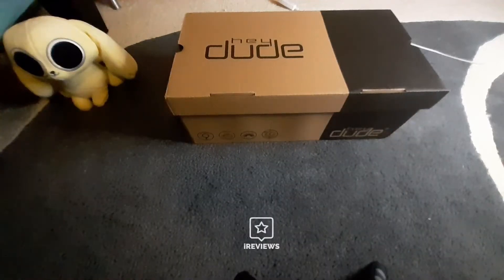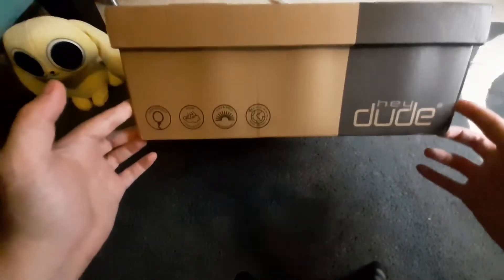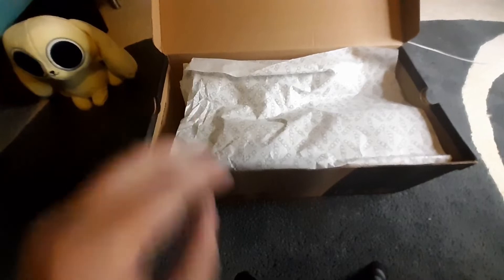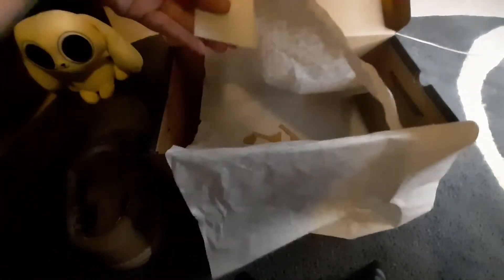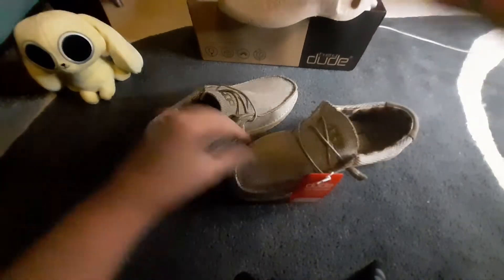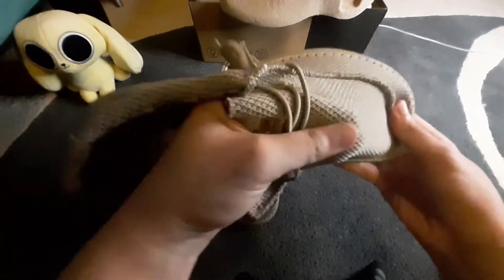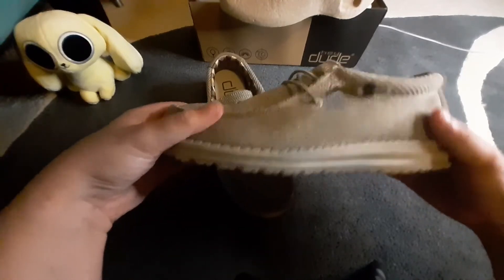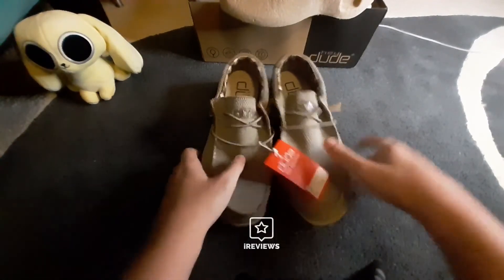Hey Dude Wally Sox Unboxing And First Thoughts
Hey Dude is a company that produces what they believe are the most comfortable shoes on the market. With an all cloth and foam construction there’s no need to break in these shoes as they are soft and comfortable right out of the box. A variety of styles are also available to fit any look.

In this video I will unbox the beige Wally Sox from Hey Dude while giving my initial thoughts on the product, packaging, and branding. In addition to this video there will be a more structured video review as well as a written review.